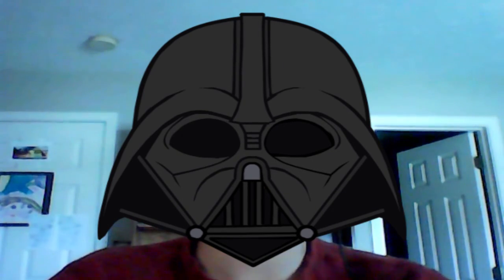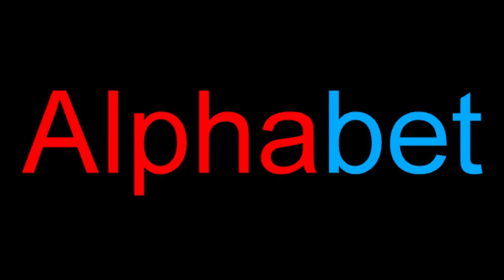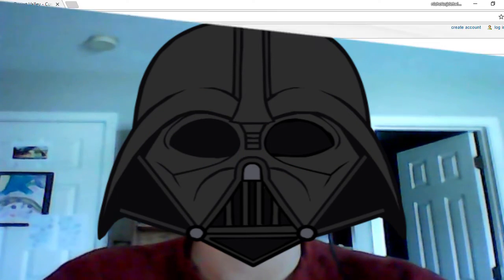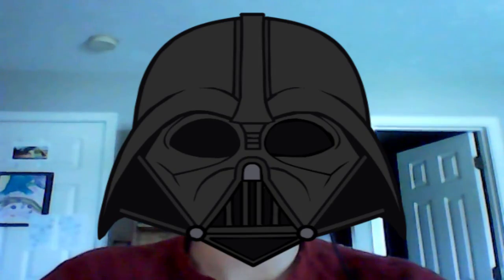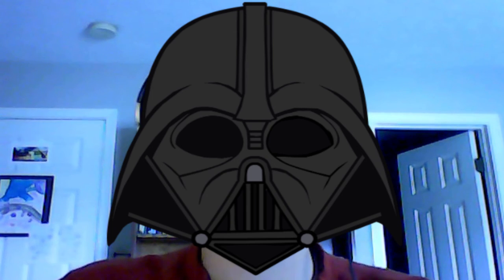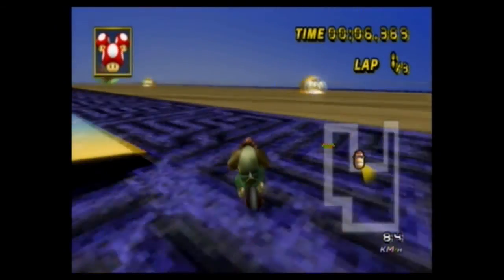Alpha Desert Valley Track Review + BKT!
Hello everyone! New Series! Today I'm reviewing a mkwii custom track called Alpha Desert Valley!